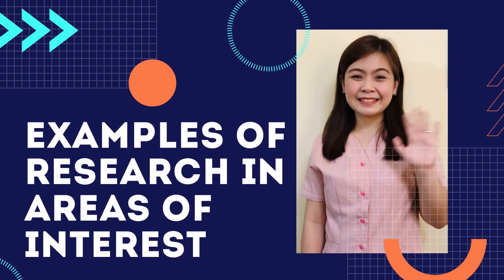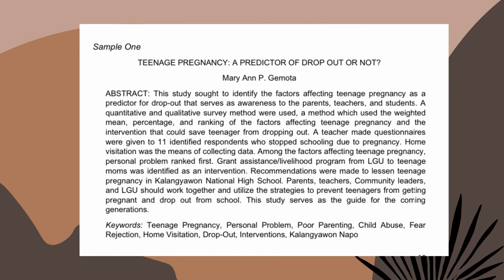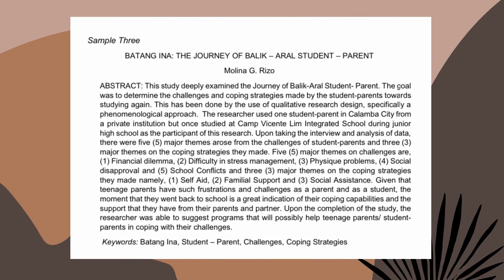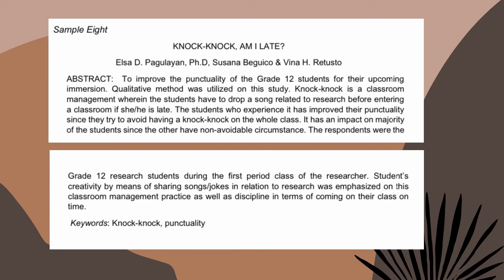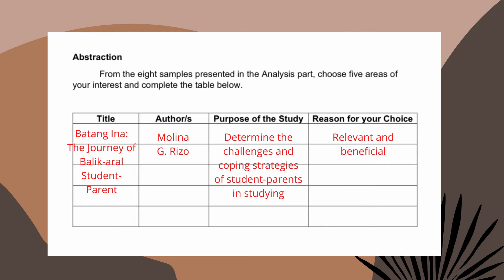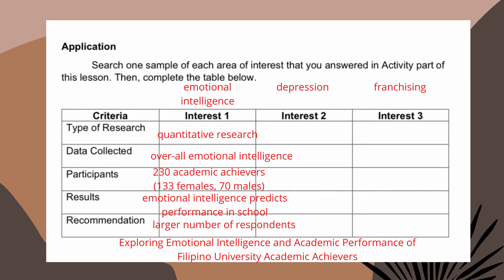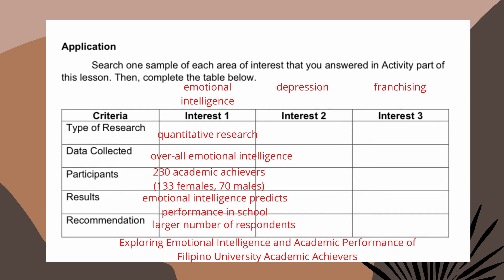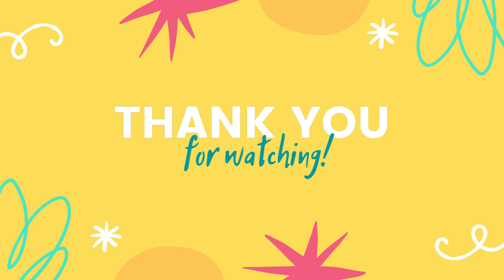Examples of Research in Areas of Interest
Practical Research 01 Lesson 5